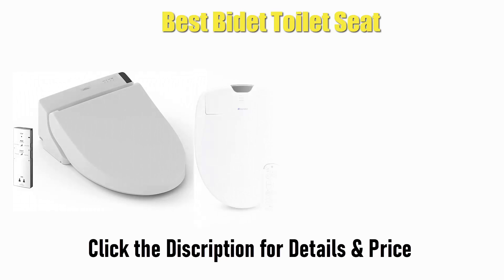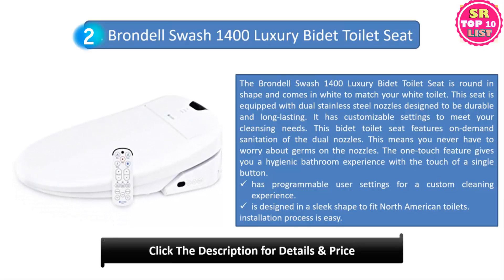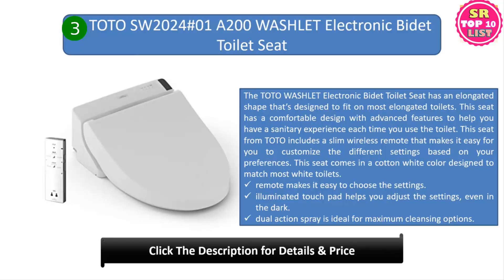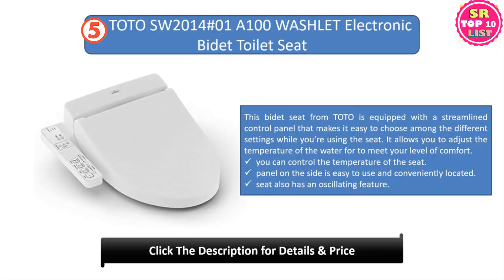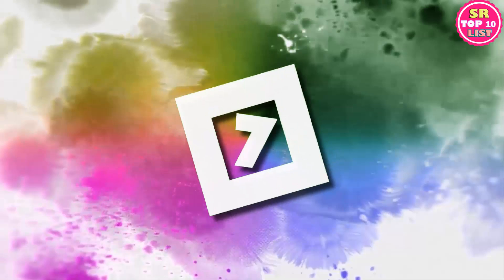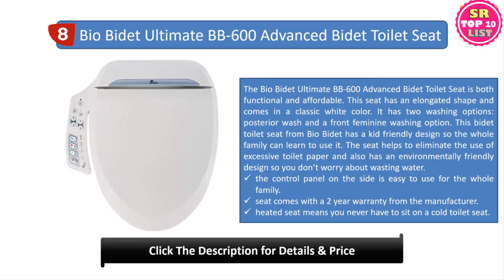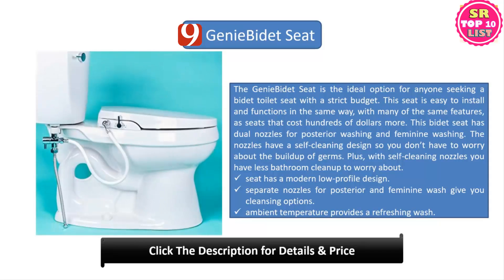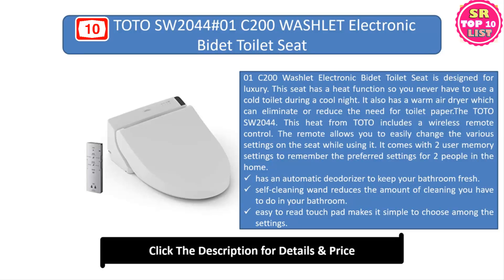Top 10 Best Bidet Toilet Seat Reviews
✅Bidet Toilet Seat: Top 10 Best Bidet Toilet Seat Reviews By Consumer Report for 2021

Top 10 best Bidet Toilet Seat Products Links:

1. BioBidet Bliss BB2000 Elongated White Bidet Smart Toilet Seat

2. Brondell Swash 1400 Luxury Bidet Toilet Seat

3. TOTO SW2024#01 A200 WASHLET Electronic Bidet Toilet Seat

4. Brondell Swash SE400 Elongated Bidet Seat

5. TOTO SW2014#01 A100 WASHLET Electronic Bidet Toilet Seat

6. TOTO SW3056#01 S550e WASHLET Electronic Bidet Toilet Seat

7. SmartBidet SB-1000 Electric Bidet for Elongated Toilets

8. Bio Bidet Ultimate BB-600 Advanced Bidet Toilet Seat

9. GenieBidet Seat

10. TOTO SW2044#01 C200 WASHLET Electronic Bidet Toilet Seat